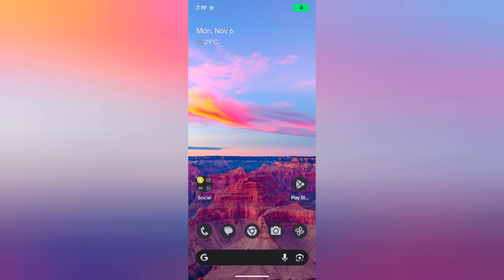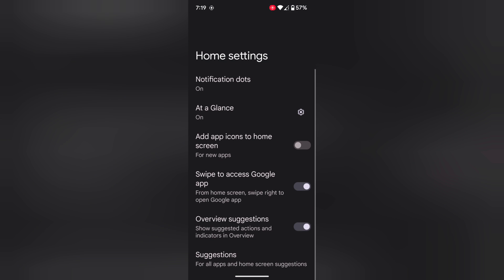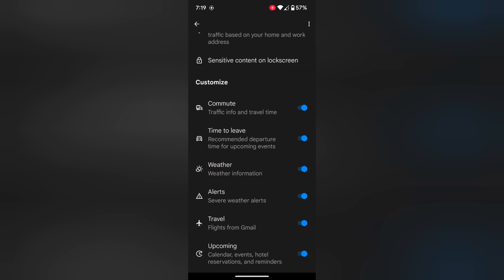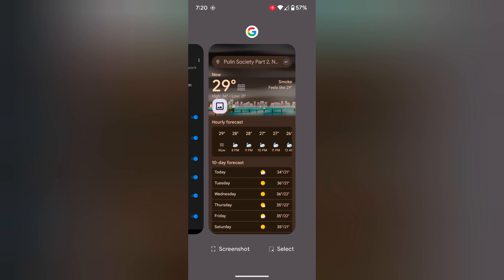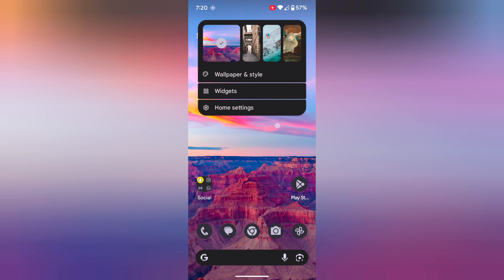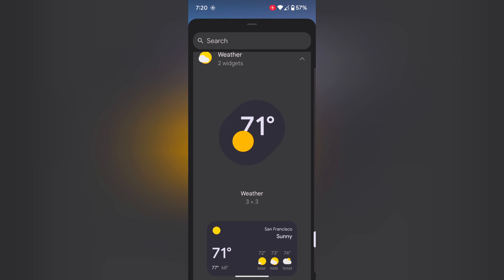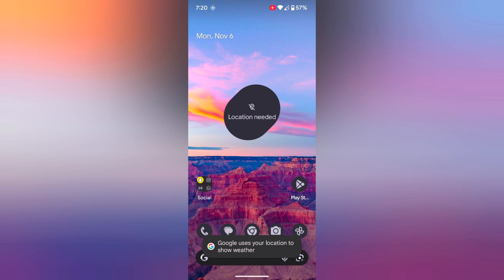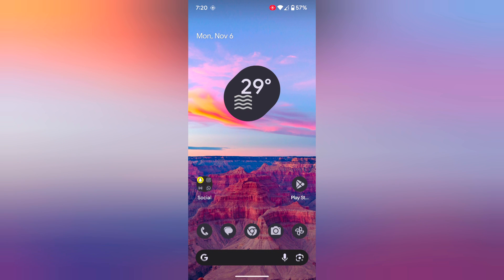How to Add Or Remove Weather Info Pixel 8 and Pixel 8 Pro Home Screen | Add Weather Widget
How to Add Or Remove Weather Info from the Pixel 8 and Pixel 8 Pro Home Screen. You can add weather info to the home screen using the At a Glance settings. You can also add weather widgets to the home screen in your Google Pixel 8 and Pixel 8 Pro devices.

More Queries:
Add weather info in Google Pixel 8 home screen
Add weather widget to home screen on Pixel 8 Pro
Add weather details in Google Pixel 8 Pro
Remove the weather widget from Pixel 8 Pro
Add Google Pixel 8 Weather Info on home screen
how to remove home screen widgets on Google Pixel 8
google pixel
how to add or remove weather info pixel 8 and pixel 8 pro home screen
how to use Google Pixel 8 pro
pixel 8 how to remove home screen widgets
How do I Remove date and weather from Pixel home screen?
customize Google Pixel 8 home screen
Get the weather on Google Pixel 8 home screen
pixel 8
google pixel 8
how to use Google Pixel 8
pixel 8 pro hidden features
pixel 8 pro tips and tricks
pixel 8 first things to do
how to move home screen apps on Pixel 8 pro

Google Pixel 6 Pro (USA)
Google Pixel 6 (USA)
Google Pixel 6a (USA)

Google Pixel 6 Pro (Amazon India)
Google Pixel 6 (Amazon India)
Google Pixel 6a (Amazon India)

Google Pixel 6a (Flipkart India)